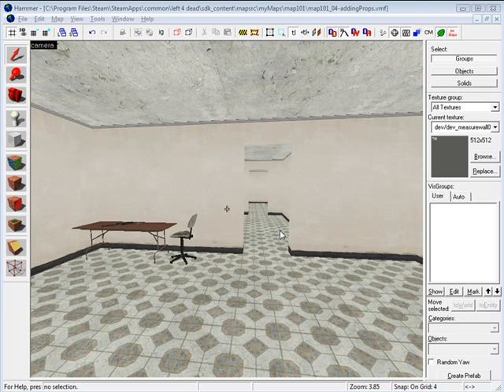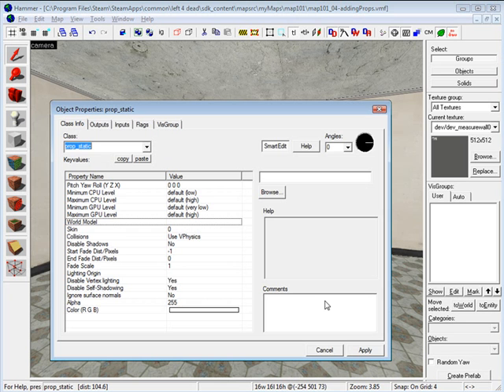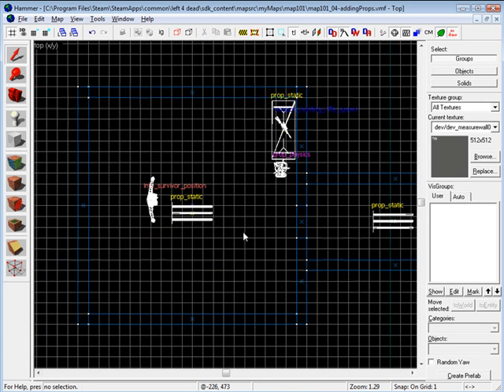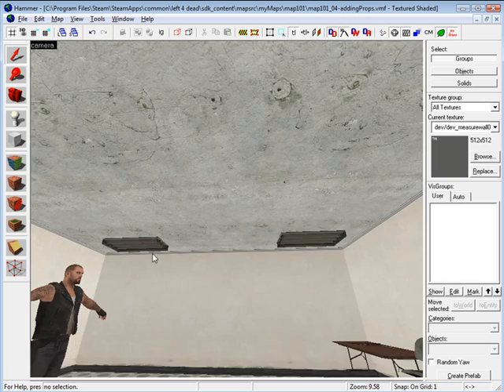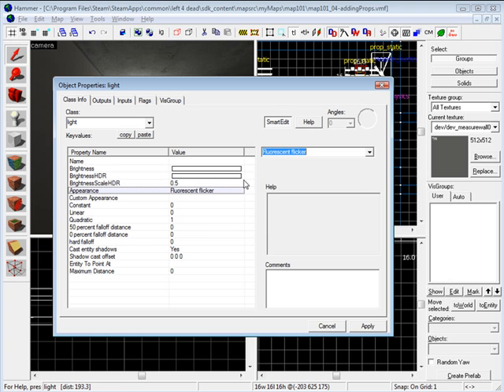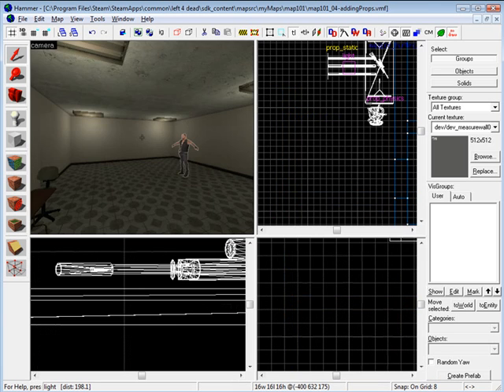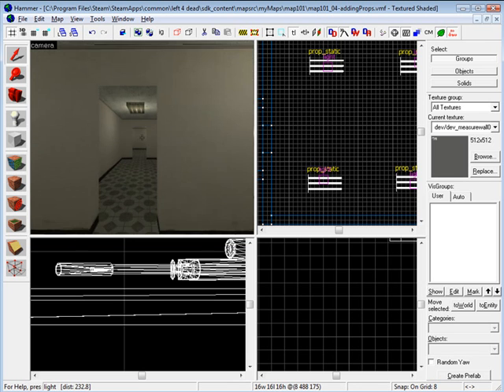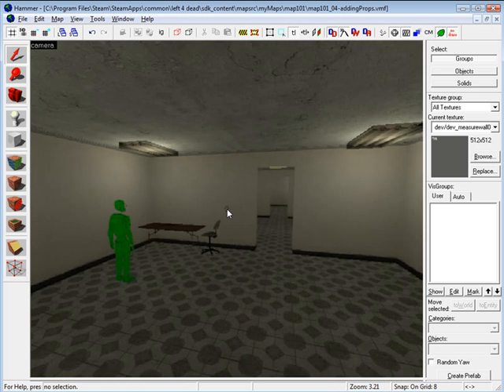L4D Mapping: Lights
Basic of adding lights into L4D environment.